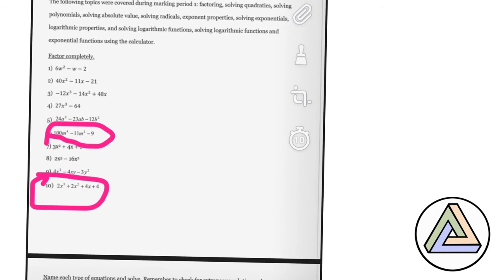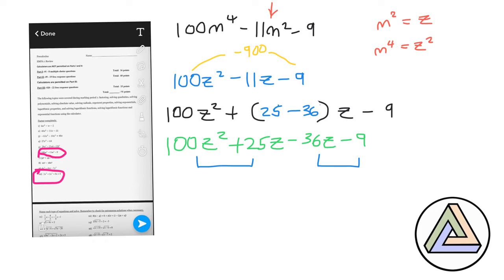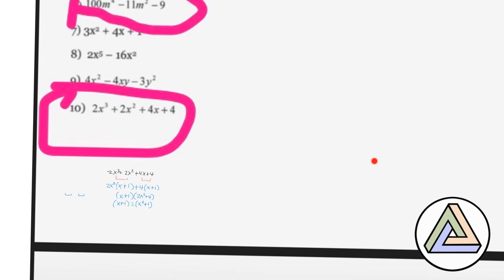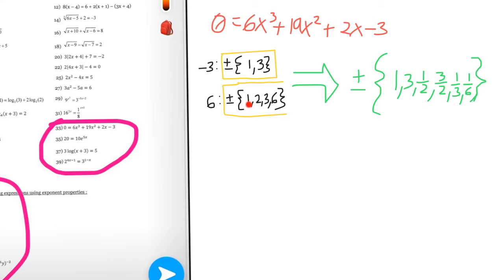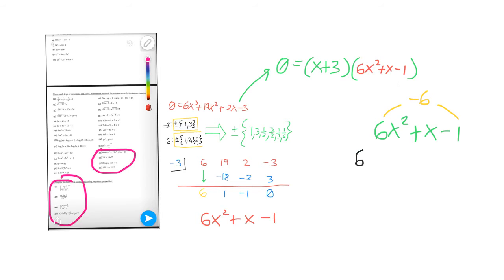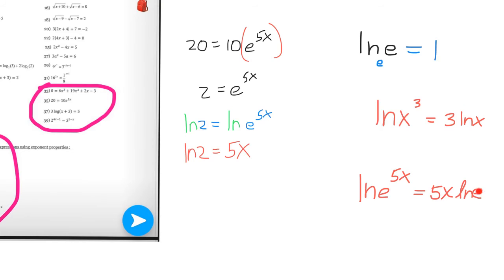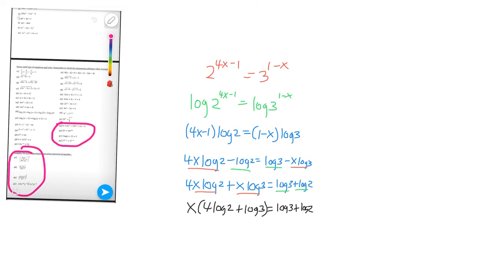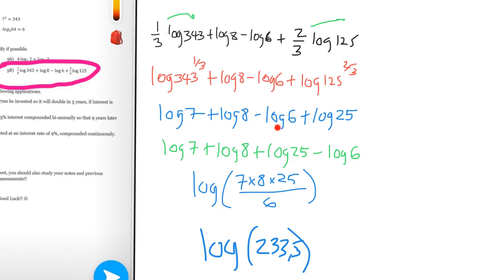Test Review 5 (Pre-Calc)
Solving pre-Calc equations. Factory by grouping. Rational root theorem.